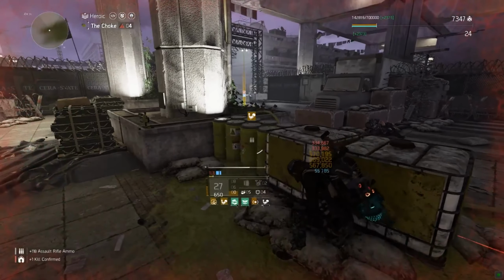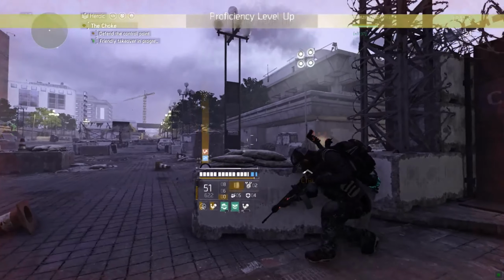Division 2: Did Armour Regen Builds Just Die?